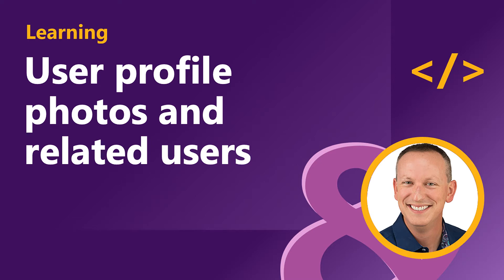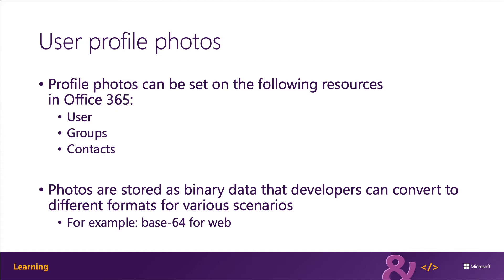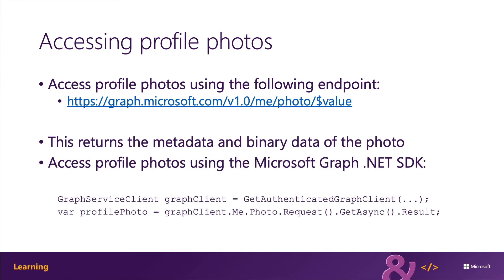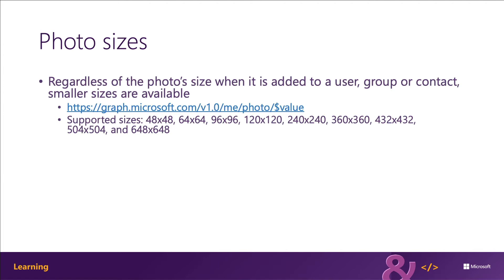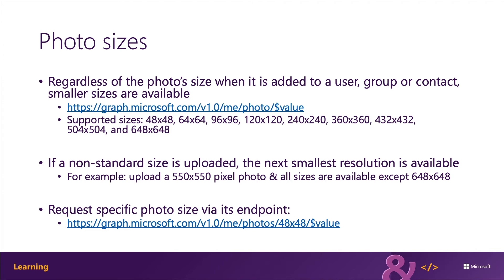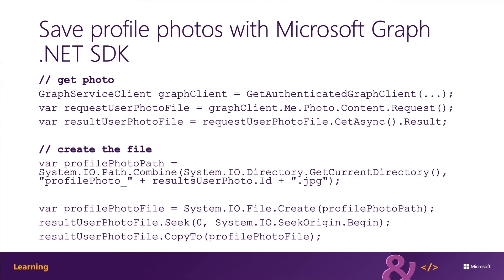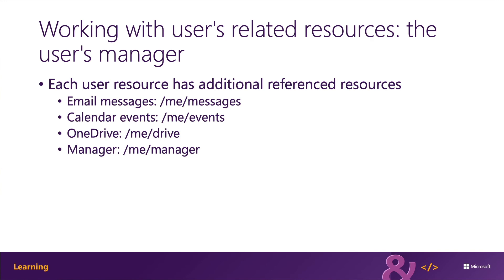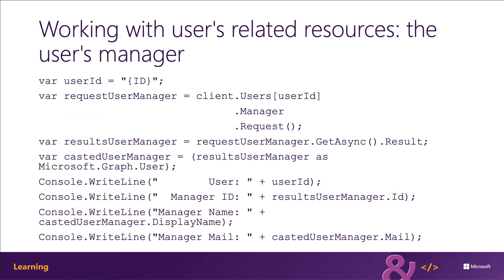User profile photos and related users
In this video, you’ll learn how to get a reference to and download a user’s profile photo and how to get the user’s manager’s profile using Microsoft Graph.

This video is part of a series in a playlist and is associated with a Microsoft Learning module: 'Access User Data from Microsoft Graph'.